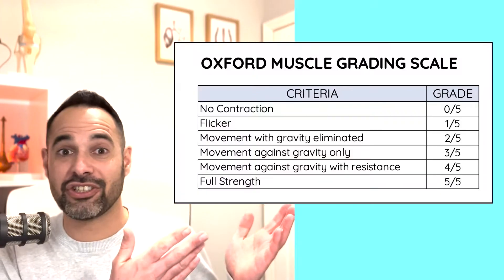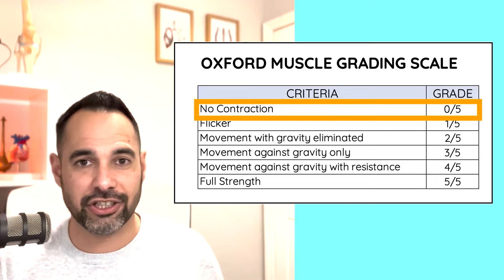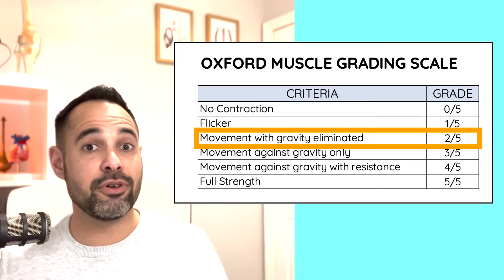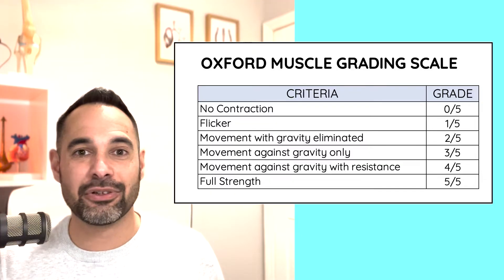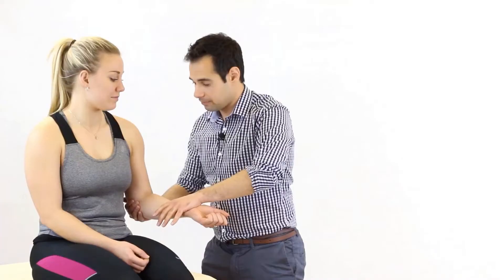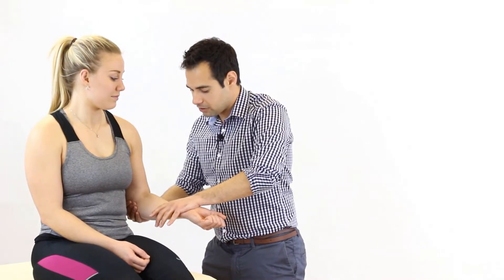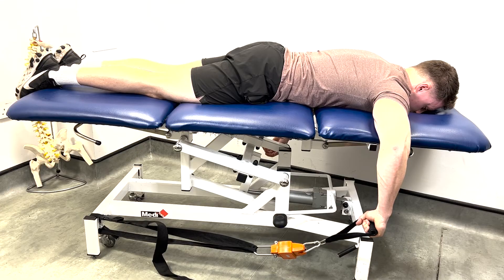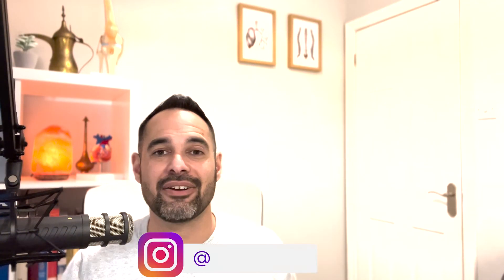What is the Oxford Scale? | Manual Muscle Strength Testing for Every Physio!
In this tutorial we look at the Oxford Scale of muscle strength, consider what degree of muscle strength meets each criteria, the potential flaws of this scale and how we can improve consistency.